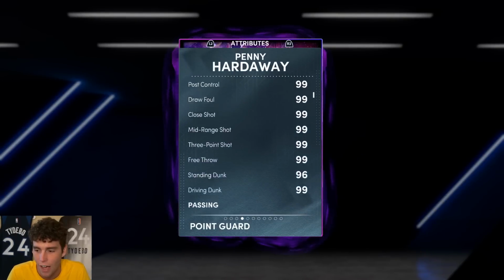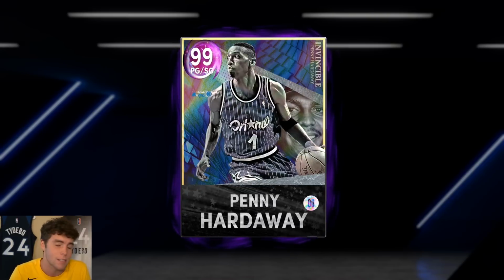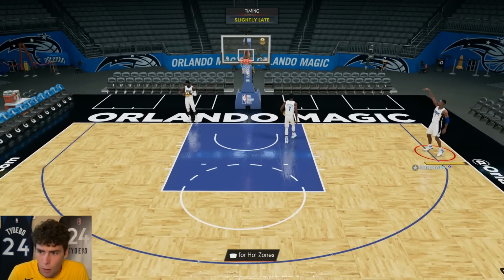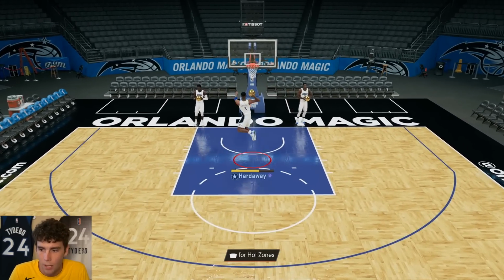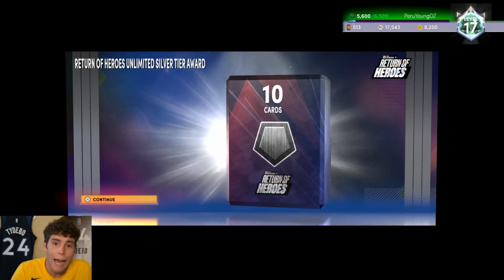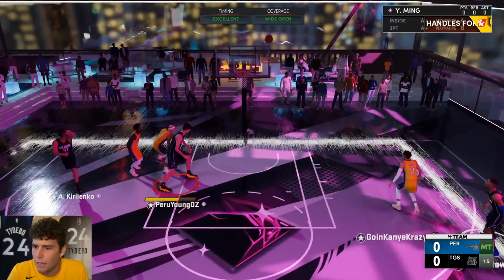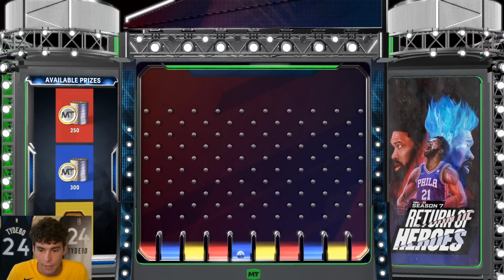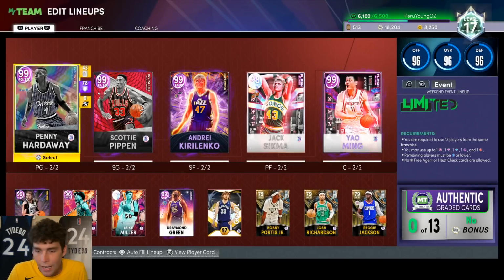INVINCIBLE PENNY HARDAWAY GAMEPLAY! THE FIRST INVINCIBLE PG DOES NOT DISAPPOINT IN NBA 2K22 MyTEAM!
Season 7 was released today in NBA 2K22 MyTeam. Season 7 Return of Heroes has tons of new rewards. This includes invincible Anthony Edwards and the level 40 reward, dark matter Michael Finley as the Unlimited reward, dark matter Fernando Martin as the clutch time reward, dark matter Gilbert Arenas as the Clutch Time reward, dark matter Lamarcus Aldridge as the vault reward, dark matter Jamaal Wilkes as the triple threat reward, dark matter Moses Malone as the Draft reward, dark matter Joe Dumars as the ascension reward and dark matter Oscar Robertson and dark matter Antawn Jamison as the token rewards, dark matter Sam Cassell as the exchange reward, dark matter Mike Conley as a reward, invincible Tim Hardaway as the domination reward, dark matter Bob Lanier as a TTO reward, galaxy opal Paul Westphal as a clutch time reward, galaxy opal Austin Carr as a reward, galaxy opal Hassan Whiteside as a token reward, galaxy opal Adrian Dantley as a token reward, pink diamond Danny Green as a clutch time reward, pink diamond Donyell Marshall, diamond AC Green, diamond Leon Powe, diamond Ronald Murray, amethyst Zach Lavine and amethyst Stacey Augmon. New fearless cards were also released in NBA 2K22 MyTeam. This new fearless set includes invincible Penny Hardaway, invincible Giannis Antetokounmpo, invincible Kobe Bryant, dark matter Joe Johnson, dark matter Jalen Green, dark matter Baron Davis, galaxy opal Danny Ferry, galaxy opal Mike Miller, galaxy opal Bruce Bowen, galaxy opal Zion Williamson, pink diamond Chris Boucher, pink diamond Isaac Okoro and pink diamond Normal Powell. There were also some Hero cards released as well. New dynamic duos were also added in NBA 2K22 MyTeam for the new season. In this video, I do a gameplay with invincible Penny Hardaway. I hope this helps your god squad, no money spent squad and budget squad.